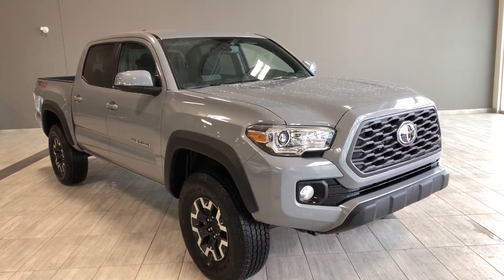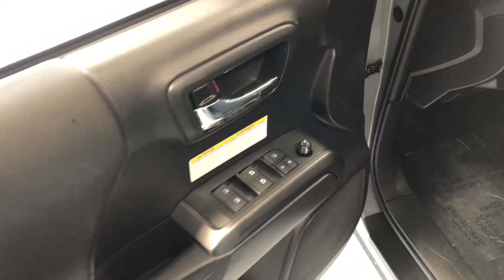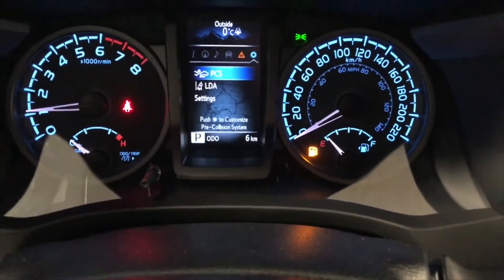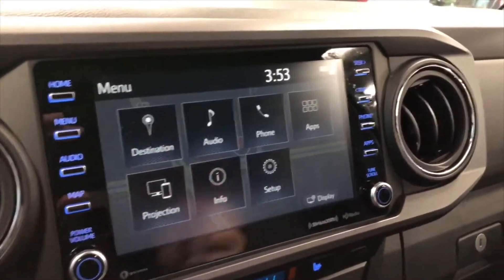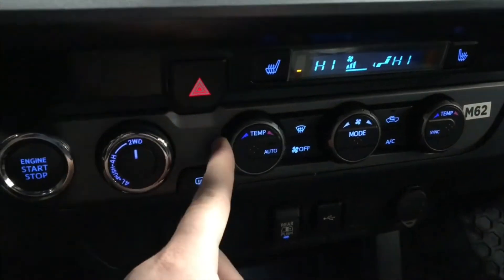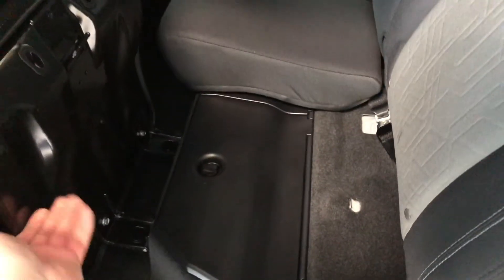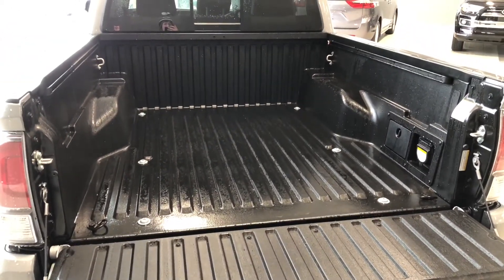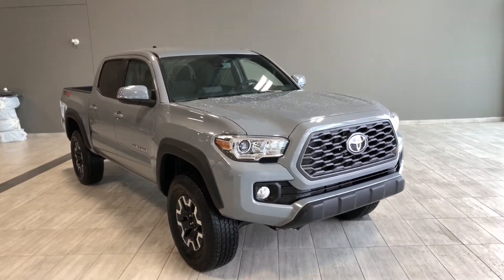2020 Toyota Tacoma 4x4 Double Cab TRD Off Road (Short Box) | Toyota Northwest Edmonton | 0TA6478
Comes with Heated Seats, Dual Zone Climate Control, Backup Camera, Off Road Body Kit, 5-Foot Cargo Bed and much more!

3.5-Liter V6 Direct-Injection
Embedded Navigation
8” Touch Screen
Apple CarPlay + Android Auto
Push Start
Bilstein Shocks
All Terrain Tires
Crawl Control + Multi-Terrain Select

Make a powerful entrance while redefining your passion to drive in your brand new 2020 Toyota Tacoma. Under the hood you have 3.5-liter V6 that is sure to put the power on an any task. The TRD Off Road adds bonus features like all terrain tires, Off Road bodykit, and Bilstein shocks giving you the ultimate ride experience. Other great features you’re sure to love includes a backup camera, heated seats, and an integrated navigation that’s sure to take you on the exciting journey ahead. Every Tacoma comes with standard built in Toyota Safety Sense features like your lane departure alert with steering assist, dynamic radar cruise control, and pre-collision system with pedestrian detection will help accelerate you above the crowd so you can finally focus on bringing your best self forward.

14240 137 Avenue, Edmonton Alberta